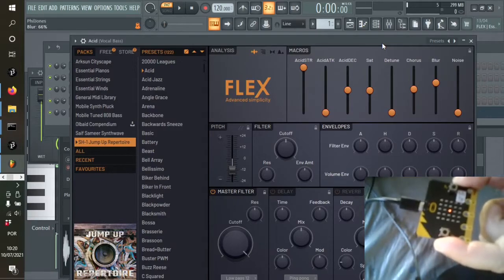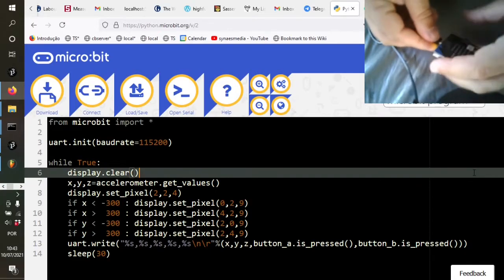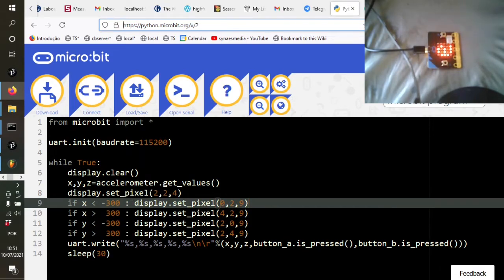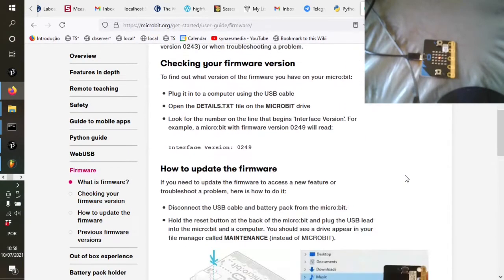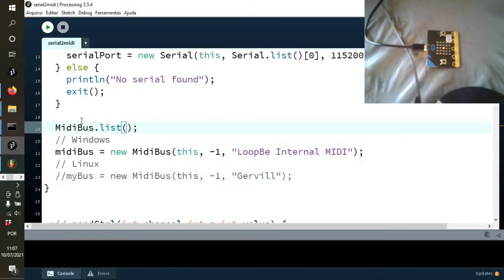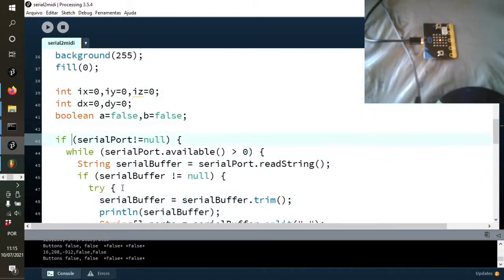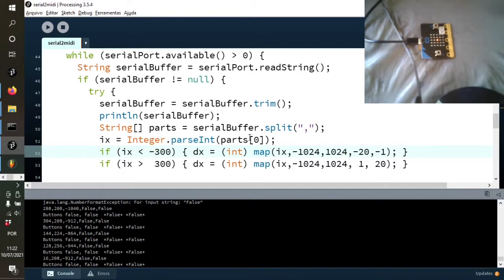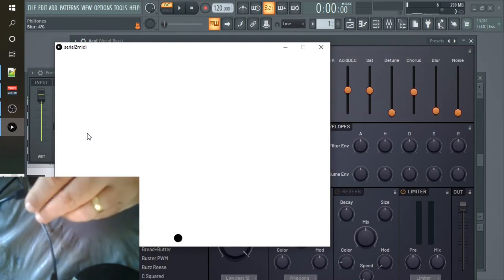Hack a BBC Micro:Bit into a MIDI controller with Python and Processing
Turn a BBC Micro:Bit into a cheap MIDI controller with nothing but code.

A complete tutorial.